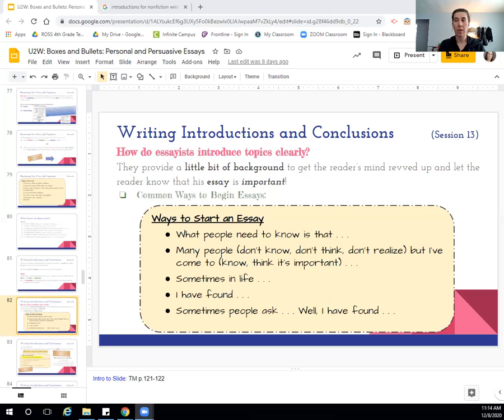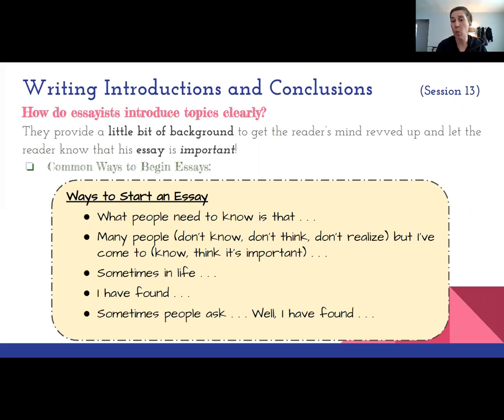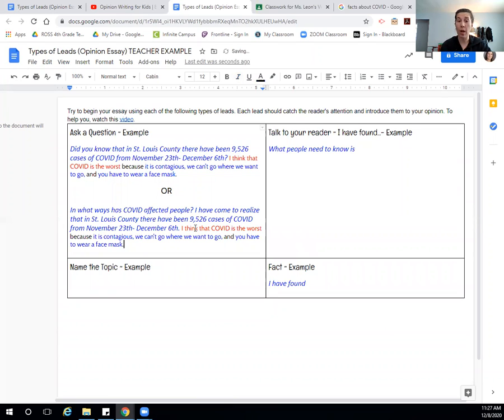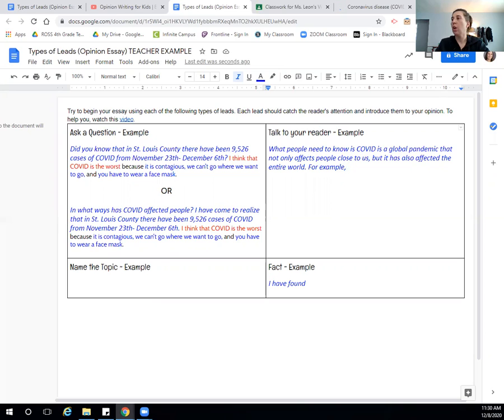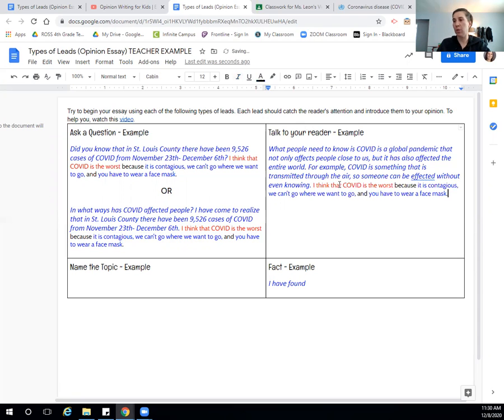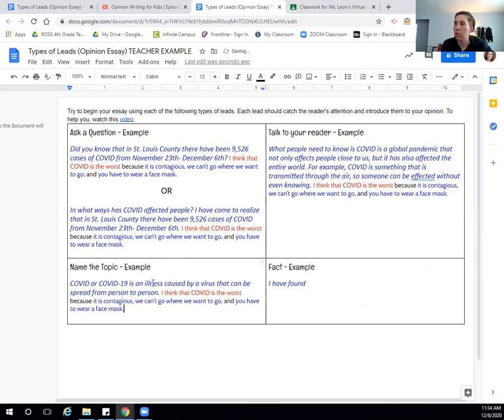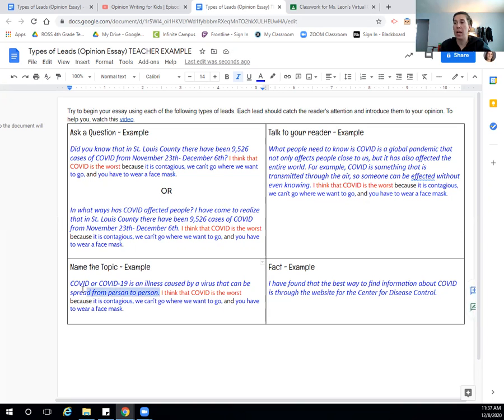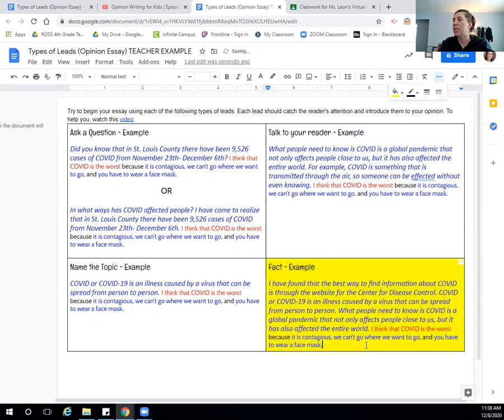How to Write an Introduction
Writers often use the beginning of an essay as a place to show readers that their ideas about a topic or opinion are important. The point is to get readers to CARE about your ideas and put them in a structure that makes sense.